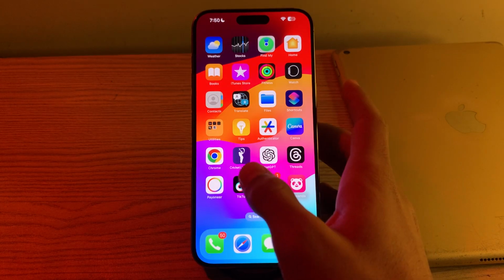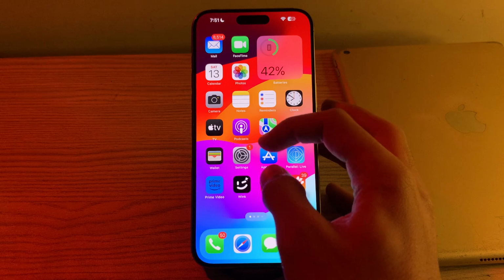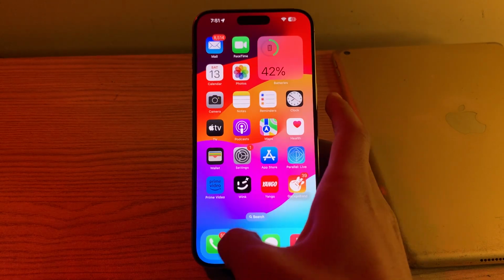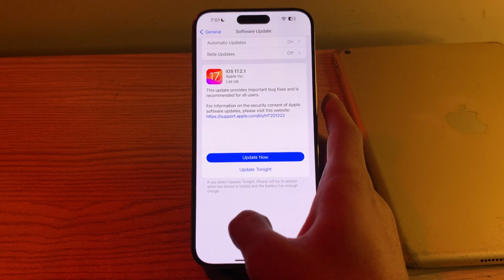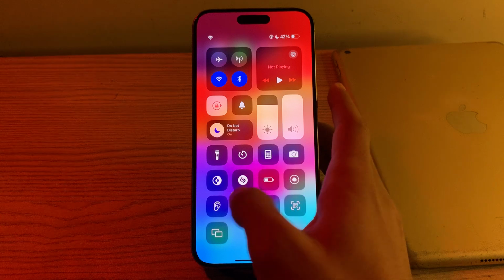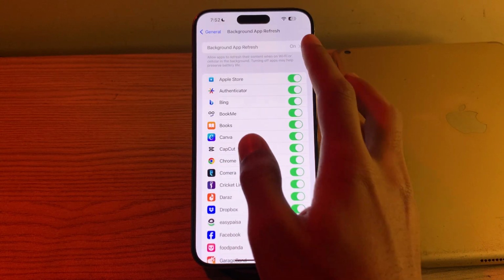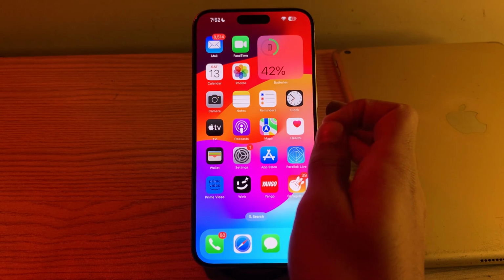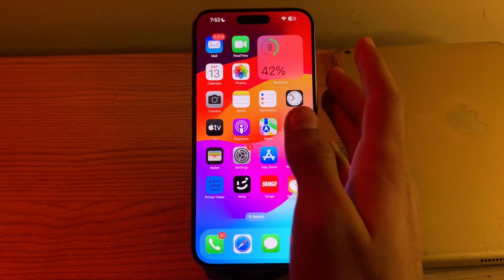How to Fix Snapchat Not Working On iPhone